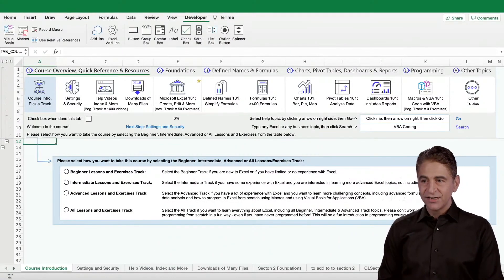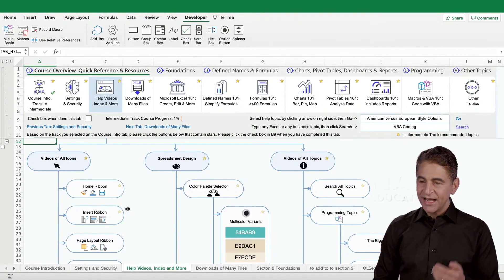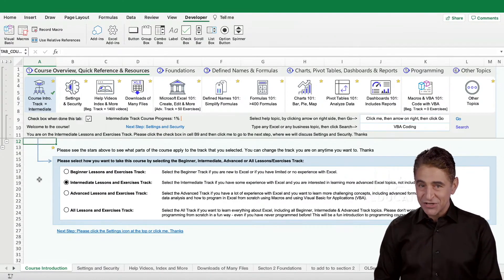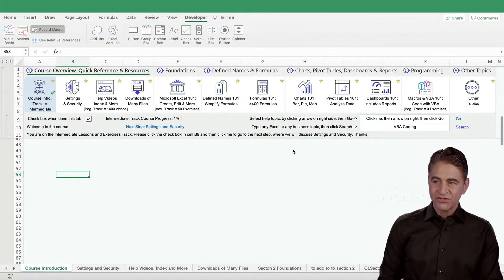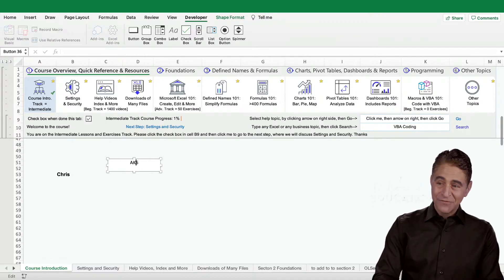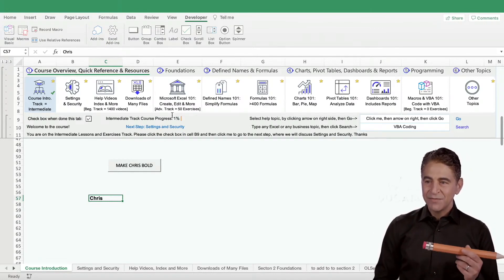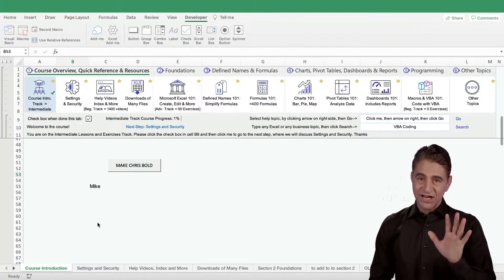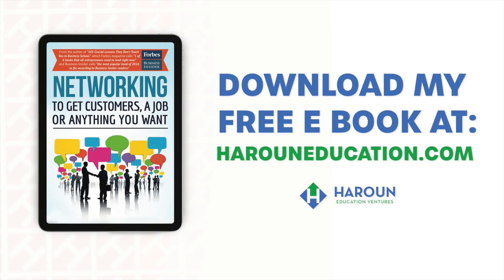The Best Way to Learn Programming - With Excel!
An investment in education is the best investment you can make. Join the Haroun MBA Degree Program®. (30 day 100% money-back guarantee).

Do you want to learn programming? I have been working on a programming course that will launch exclusively with my MBA program later this year. Today I talk about the best and easiest way to get started with programming with Excel!

Starting a business? Learn three ways to succeed when starting or scaling your business with my free web class. Click here for instant access!

Join more than 1,500,000 students from every country that have taken their careers to the next level by taking Chris Haroun’s award-winning courses.